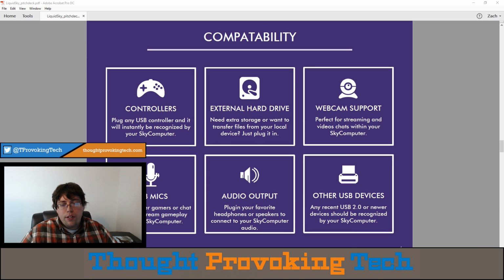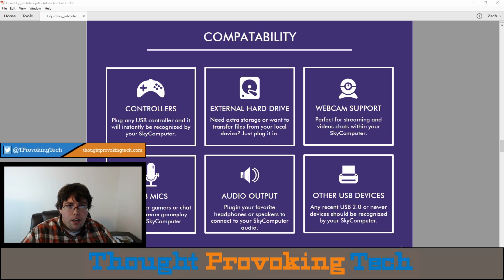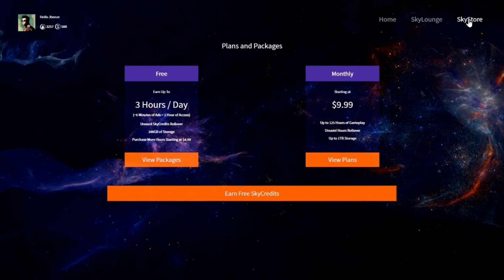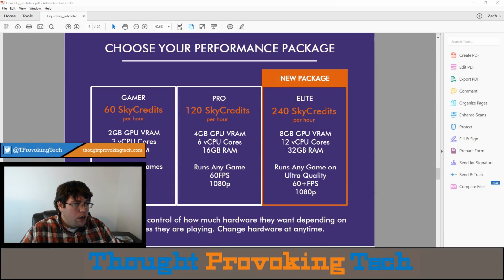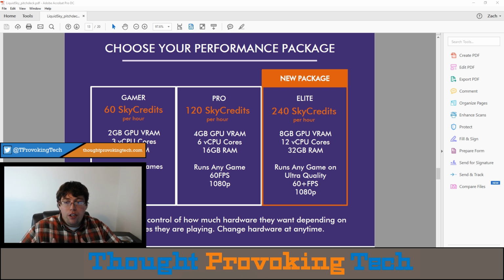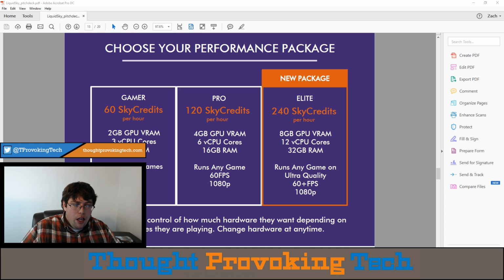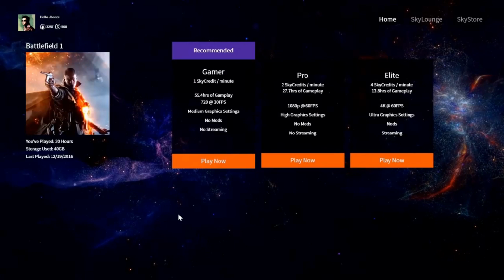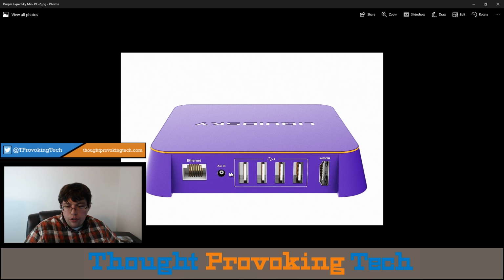LiquidSky CES 2017 Keynote Recap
♦  In this video I recap the LiquidSky CES 2017 Keynote/Press Conference that featured some awesome news for the near future of LiquidSky. My biggest takeaway personally was enhanced USB support for storage devices to Mics and Webcams!

▷ Music Credits
♦ Intro: